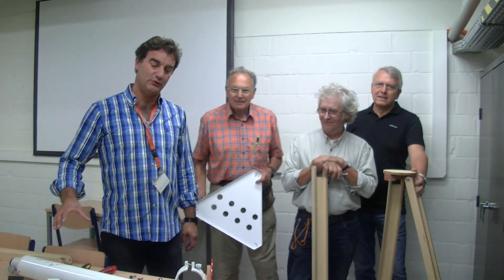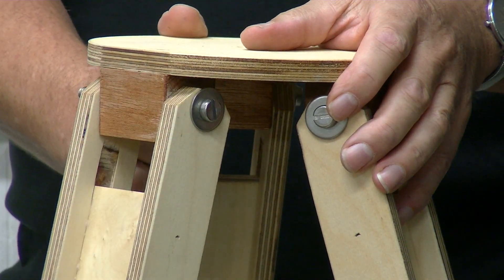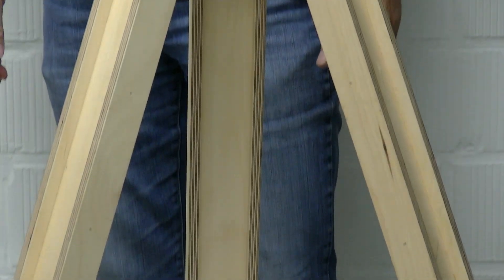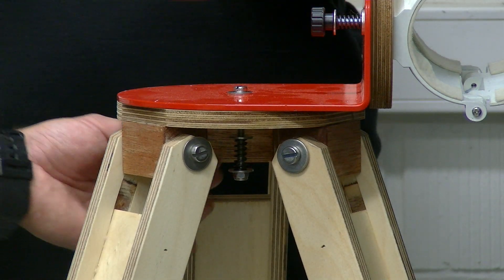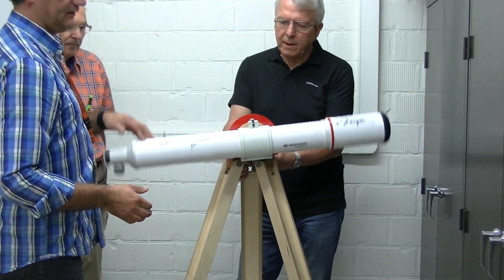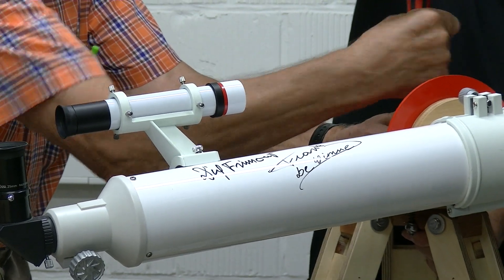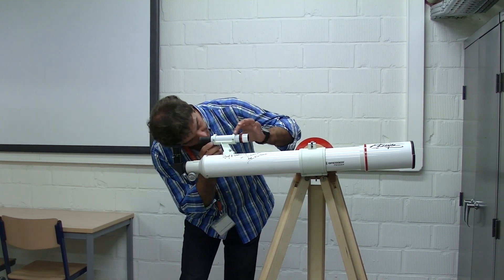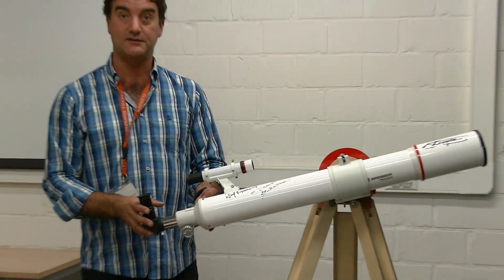mount and telescope SSVI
assembling mount and telescope